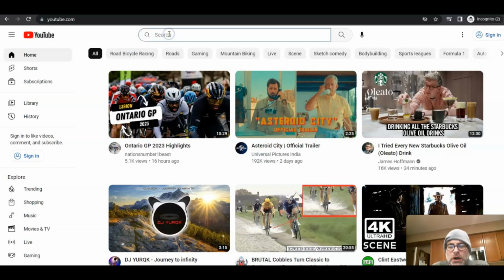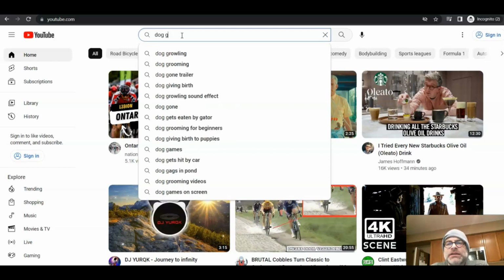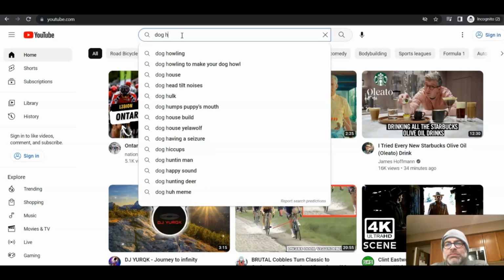How to Find Unlimited YouTube Video Ideas For Your Niche (Trending Topics)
Find an unlimited amount of trending topics based on your niche using this 1 method. It's really infinite as far as topics because YouTube has so much to offer in their search bar.